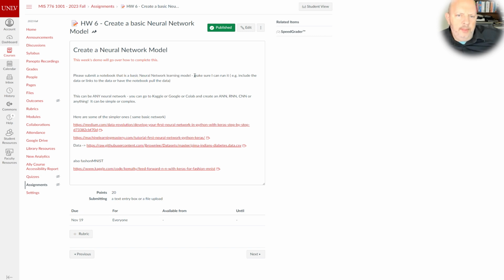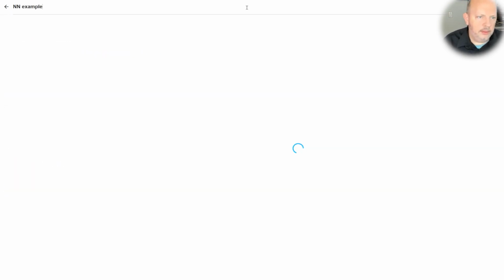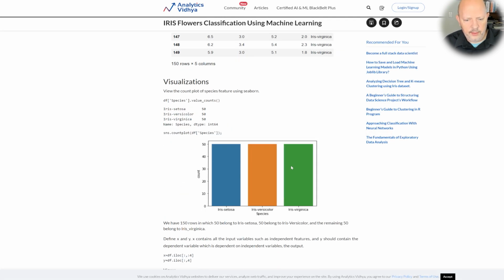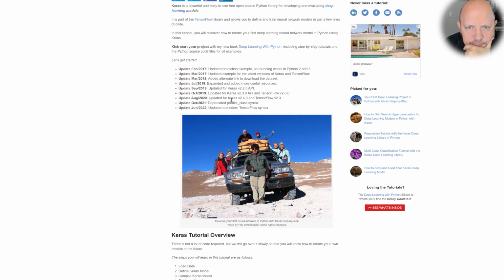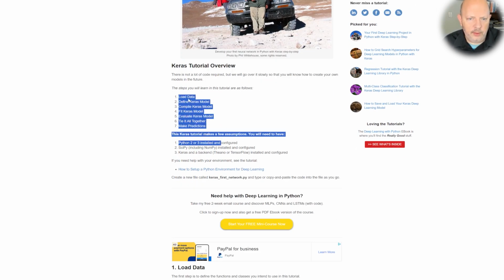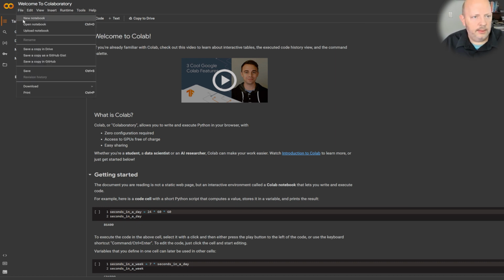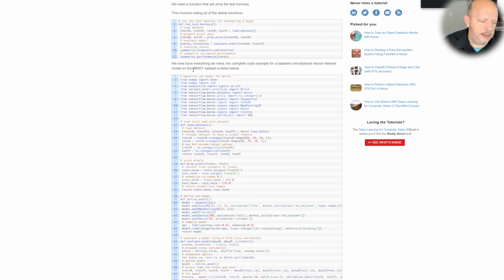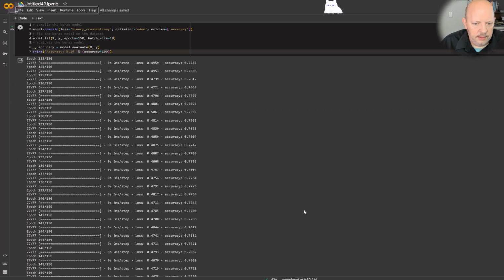Create a NN - Homework 6